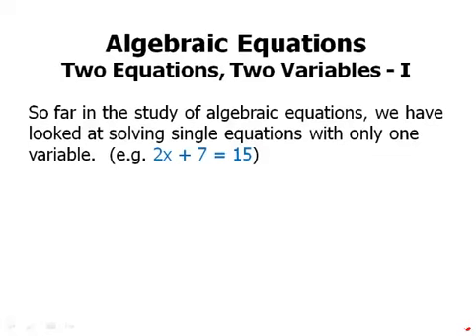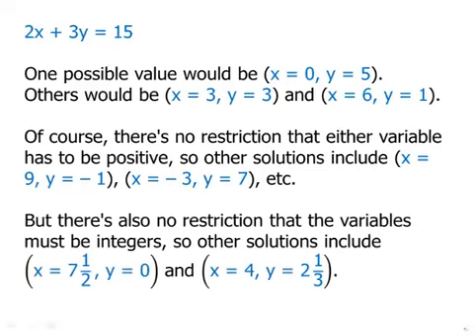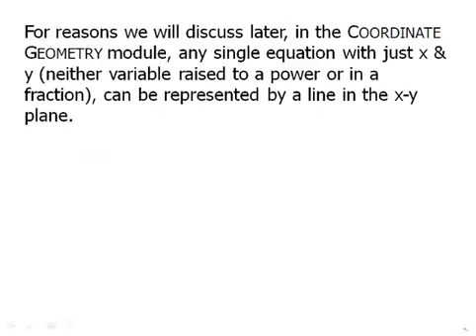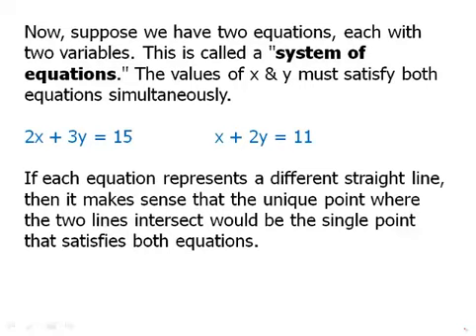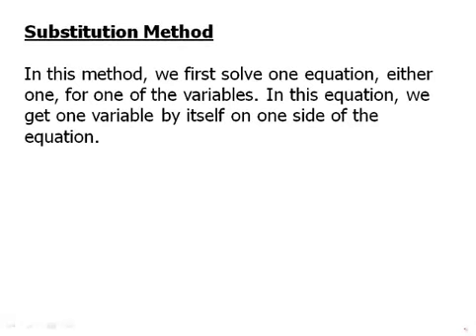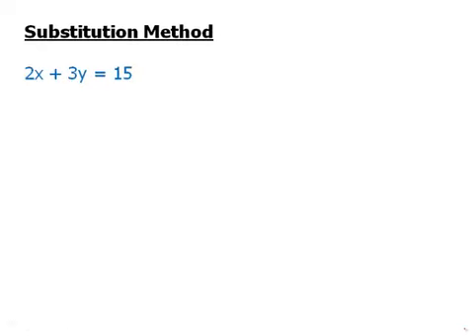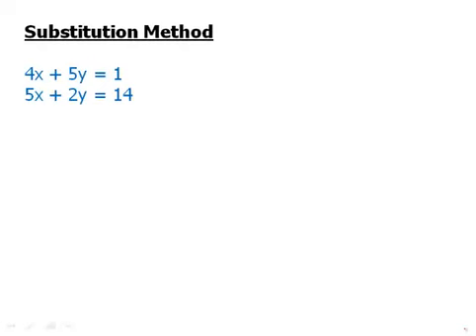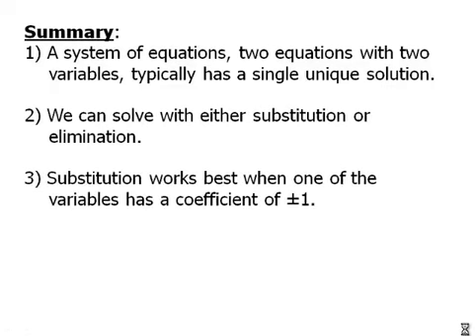GRE Preparation l Tips and tricks l two equation one solution